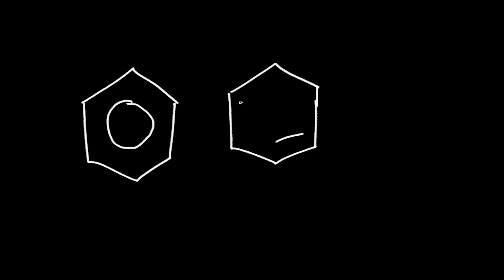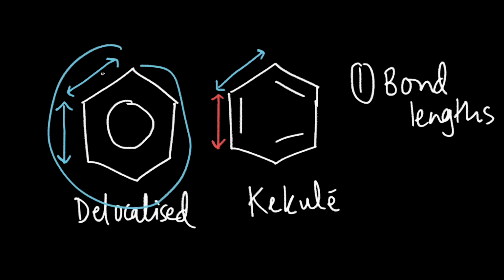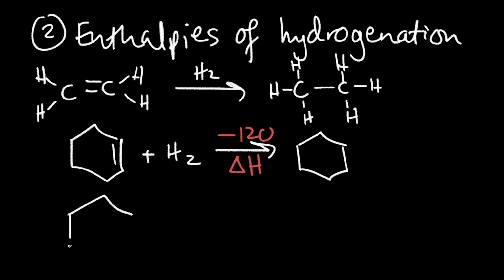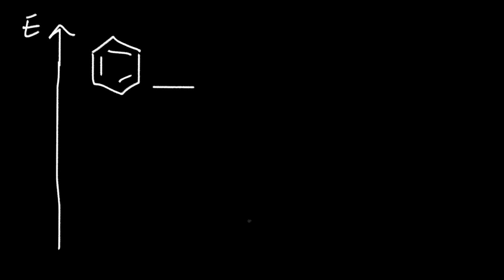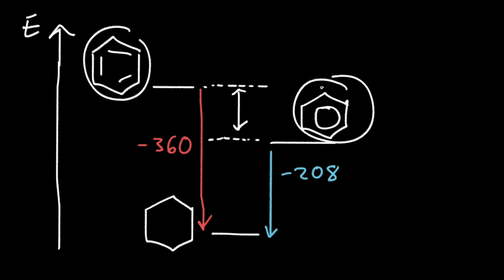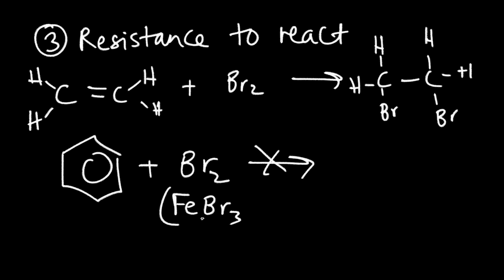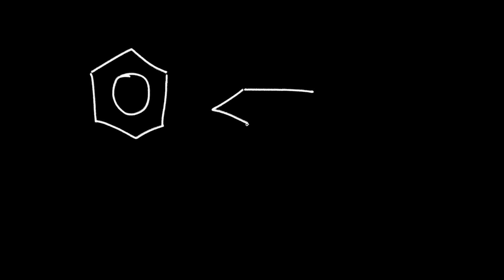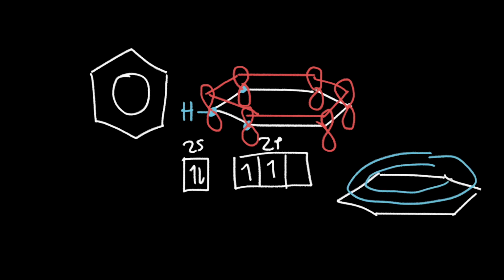Structure of Benzene Explained | A Level Chemistry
In this chemistry tutorial video, I discuss the structure of benzene, Kekule's model vs the delocalised structure, and the evidence to support the delocalised model. I also use orbital theory to describe the bonding in benzene and why it is so stable. This video is particularly aimed to help A Level students studying chemistry.